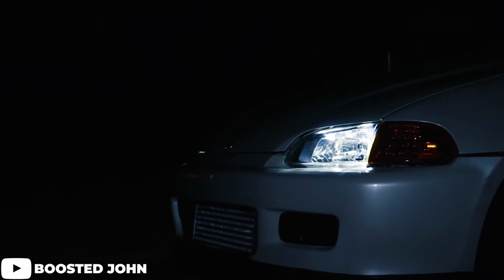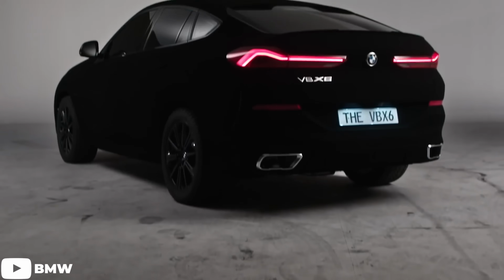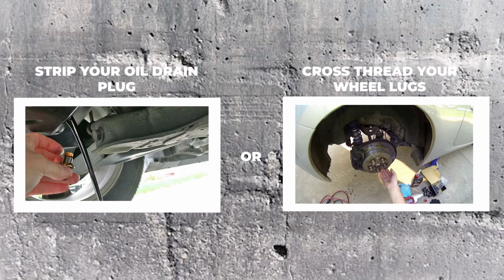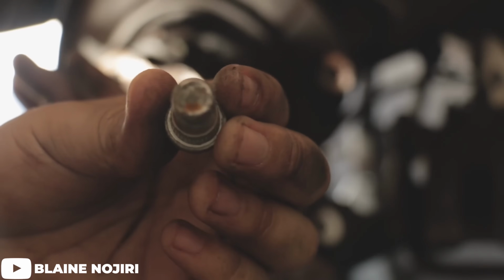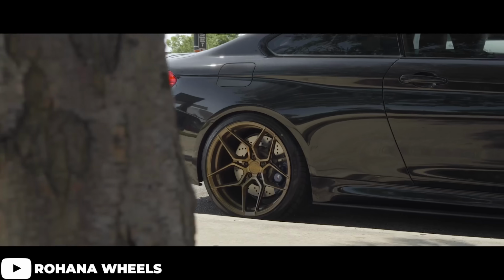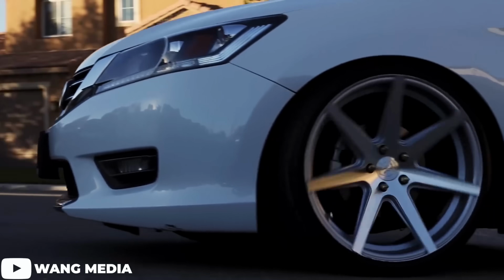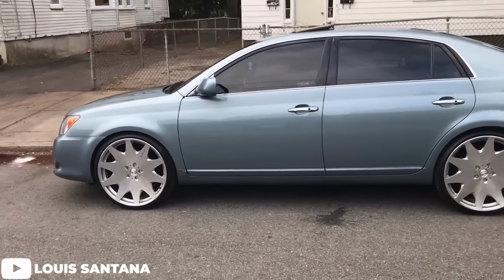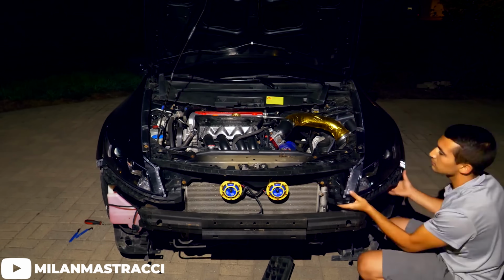Murdered Out or White Out Setup ?! |This or That EP. 35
*WE ARE GIVING AWAY A FREE SET OF BBS WHEELS !!*
Enter here!:

On today’s episode of “This or That”, Gels and Dakota answer your automotive questions whether or not they would go with this, or if they would go with that. The 35th episode has the guys covering topics from murdered out setups, cutting springs and whether or not Donut Media is better than Hoonigan?! If you have any questions you want answered make sure to drop it in the comments below!

Add your car to the largest online growing fitment gallery!

Right now is the best time to get a new set of wheels: